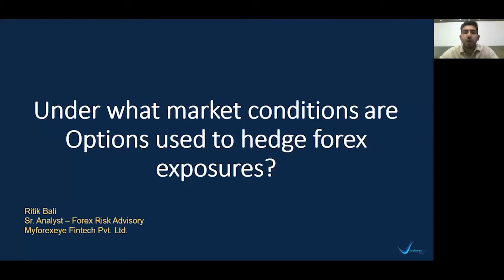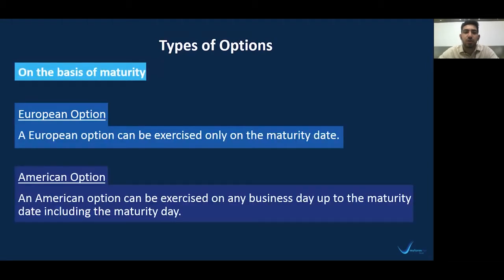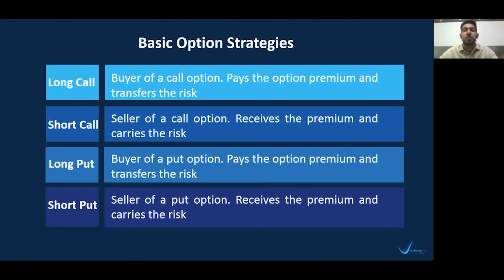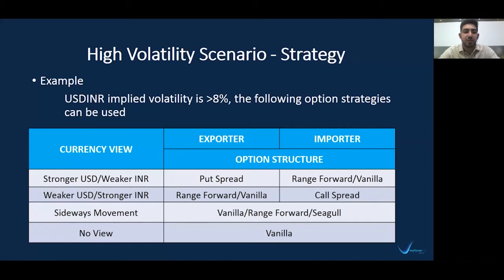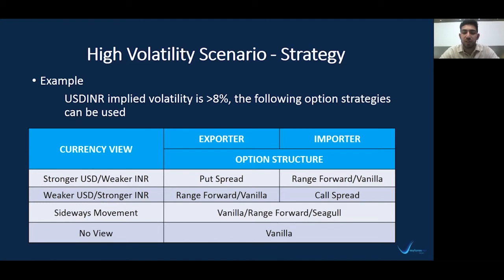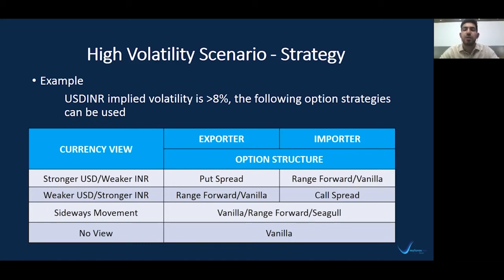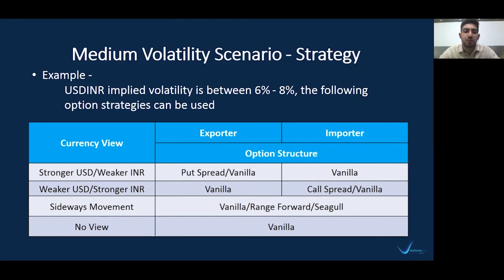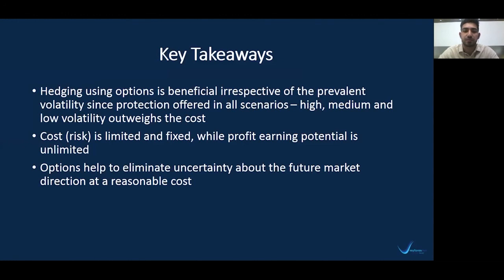Under What Market Conditions Are Options Used To Hedge Forex Exposures | MyForex Eye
In this video , the Myforex Eye expert will be talking about the market conditions under which options are used to hedge forex.
A forex option (also known as currency option) is a contract which gives the buyer the right (not an obligation) to buy or sell a certain currency on a specified date and at a specified foreign exchange rate. Options however, are not always favourable. There are certain market conditions which help a buyer get the most out of options and we will be discussing about such conditions in this video.